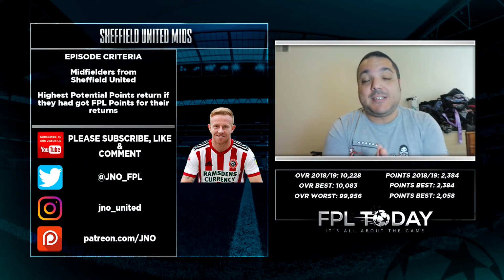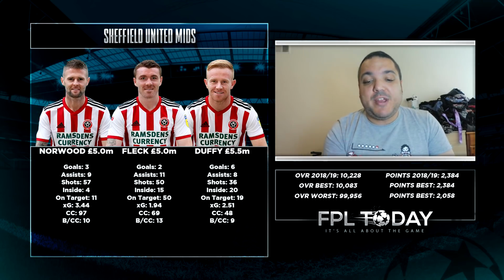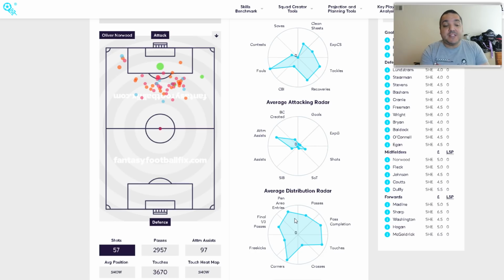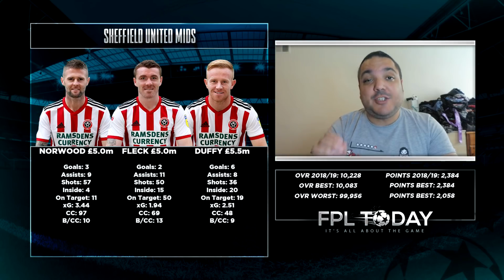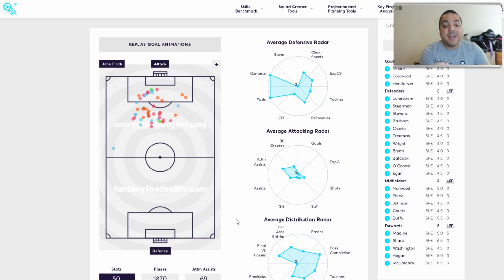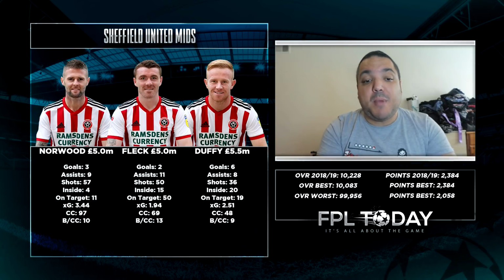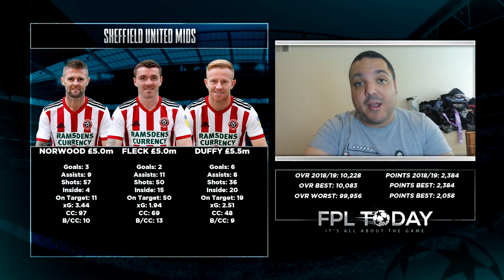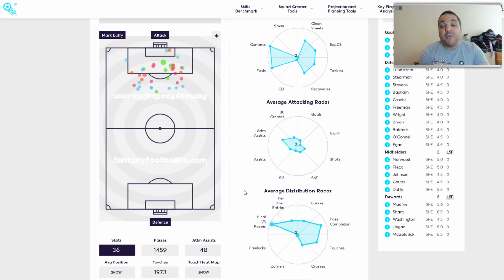Fantasy Premier League 2019/20 Ones To Watch - SHEFFIELD UNITED MIDFIELDERS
With one fantasy premier league season over, we start to prepare for the next as we try to see who the best options are from the promoted sides, this episode focusing on Sheffield and their Midfielders for the next FPL Season. Using Fantasy Football Fix's Opta data on the promoted sides, we look at Oliver Norwood, John Fleck and Mark Duffy and discuss their potential in the Fantasy Premier League.